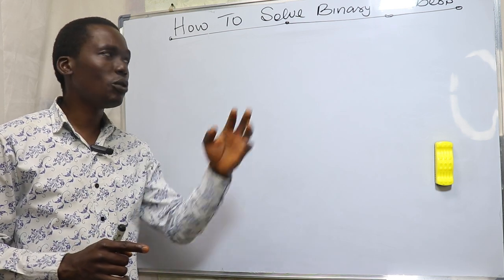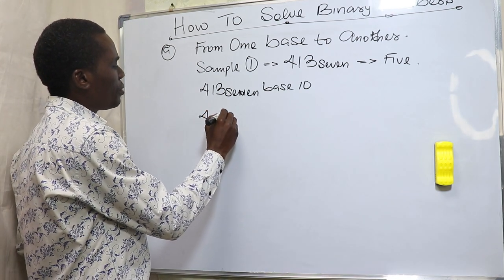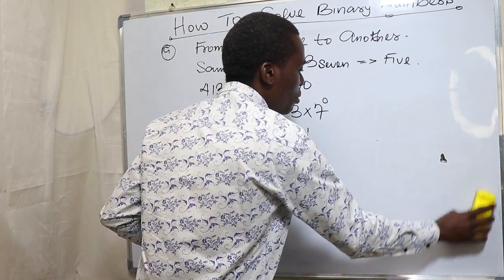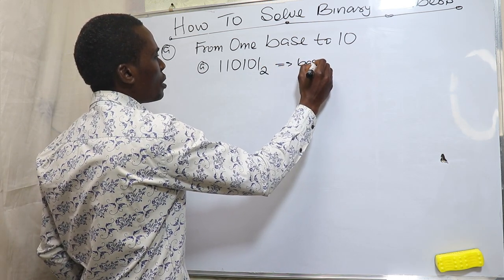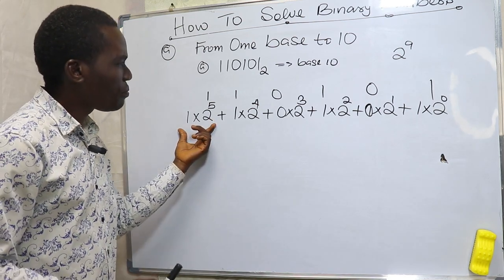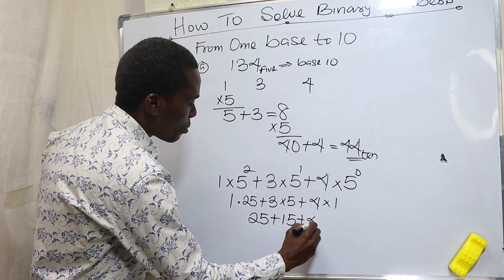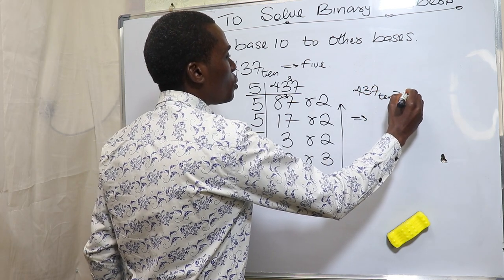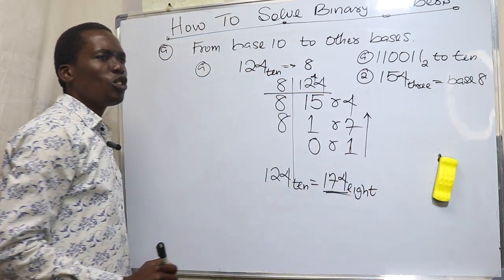Binary Number System for Beginners Explained simply in Pidgin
Binary Number System for Beginners Explained simply in Pidgin. @cbtexamshub

Binary Number System for Beginners Explained Simply for Pidgin
Wetin be binary number system? You dey struggle to sabi dis important Mathematics topic? No worry! For dis video, we go explain binary numbers for simple Pidgin wey even pikin go fit understand.
We go talk about wetin be binary, how e dey work, and how dem dey use am for computers. From how to convert numbers to how computers dey store information, we go break everything down make e clear for you. So, relax, siddon tight, and learn binary like you never learn before!